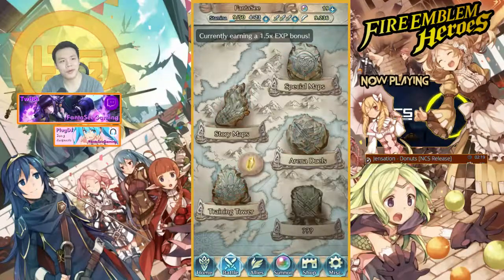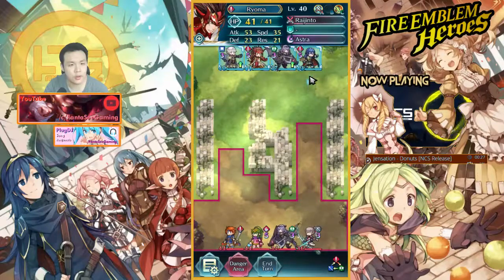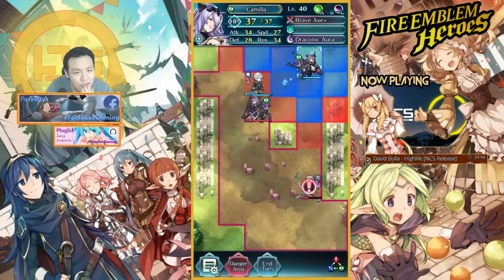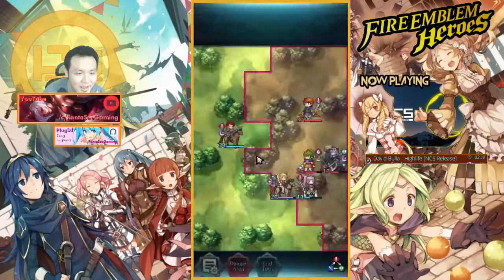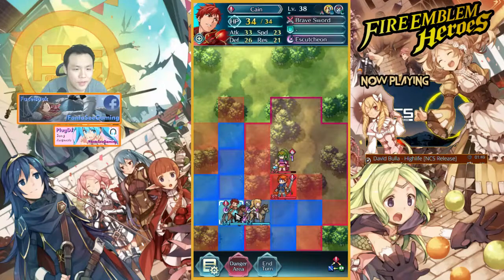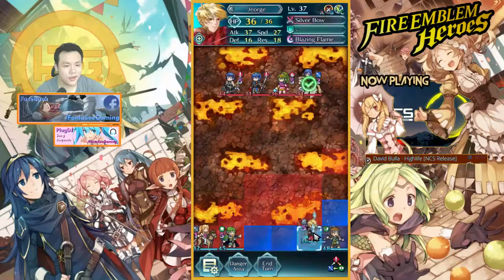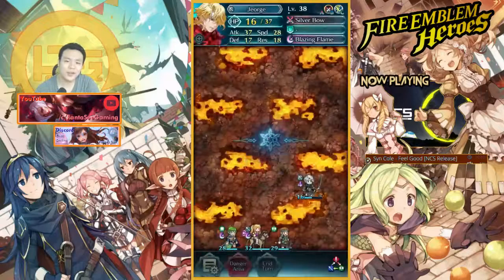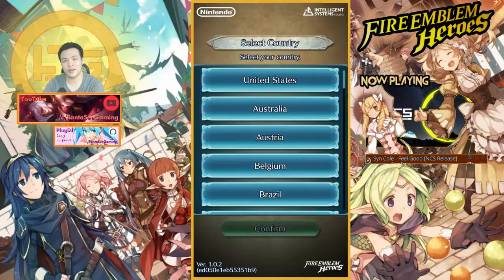Fire Emblem Heroes (Mobile)!! DAILY GAMEPLAY + ARENA BATTLES!! WHY AM I STILL SO BAD... ♕Ep.9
Today in fire emblem heroes I show you how to get rekt...

⚔Game Accounts:

♙League of Legends:
Taiwan: Perfect_Is_SHlT

♟B.net BattleTag:
FantaSee#11954 (WoW)
WaifuMaker#4848 (Overwatch)

♙Monster Super League:
FantaSee (Main)
FantaSeeF2P (Alt)

✌ Programs Used:
~~ Nvidia Shadowplay